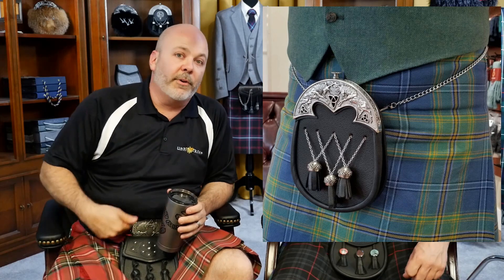Do You ALWAYS Wear a Kilt Belt & Sporran?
Do you need a belt to hold on a kilt? Do you always wear a sporran?
Is a kilt without a sporran just a skirt? Is a kilt belt formal or informal highland attire?